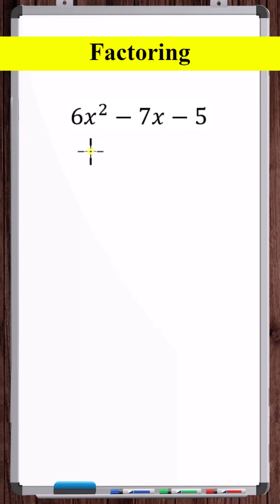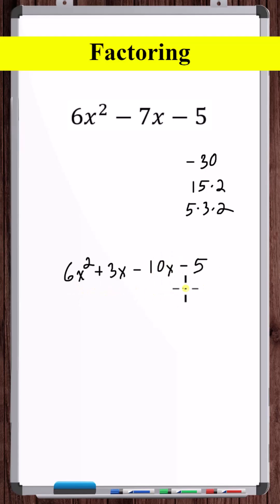Factoring | 6x^2 - 7x - 5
In this video, we factor a quadratic trinomial with leading coefficient not equal to 1.